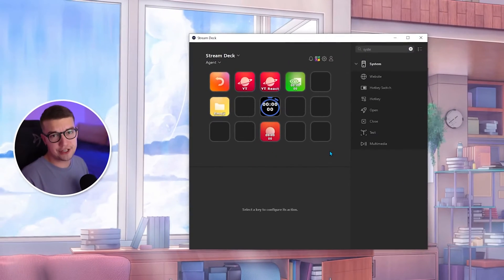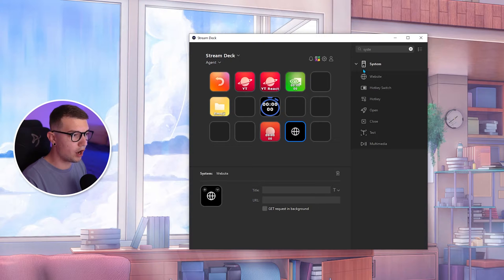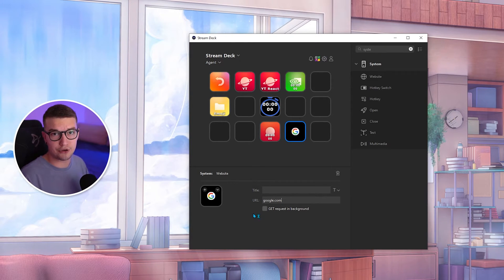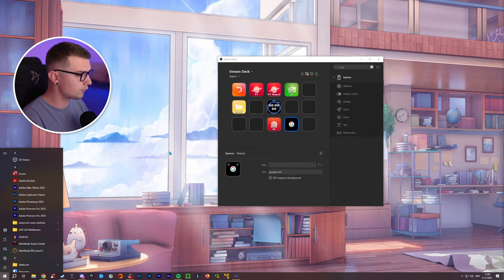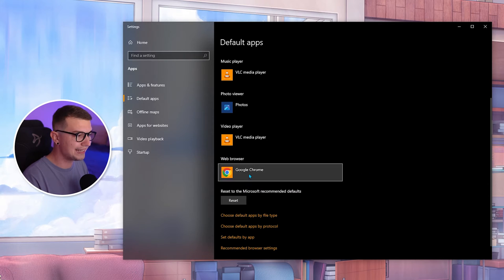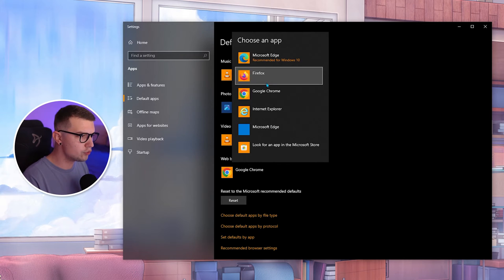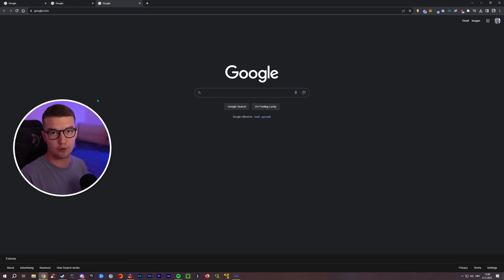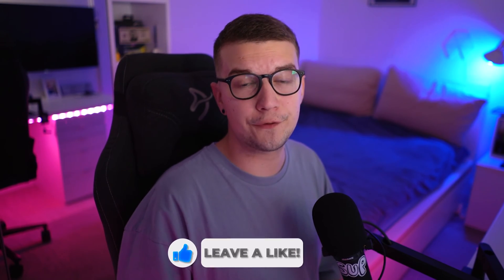Stream Deck: Open Browser Links with Preferred Browser